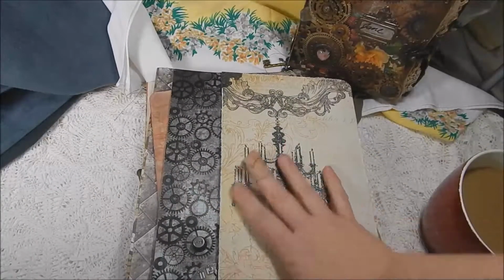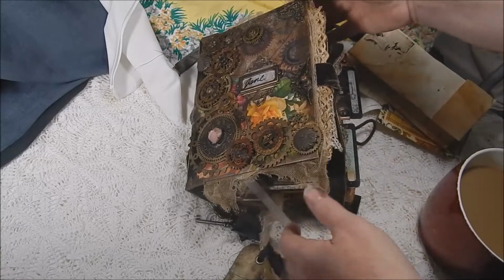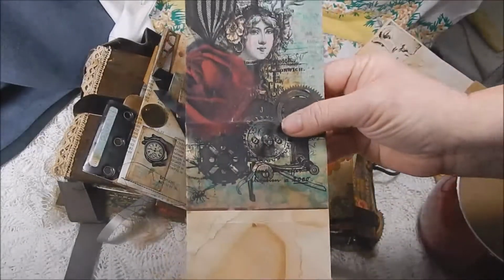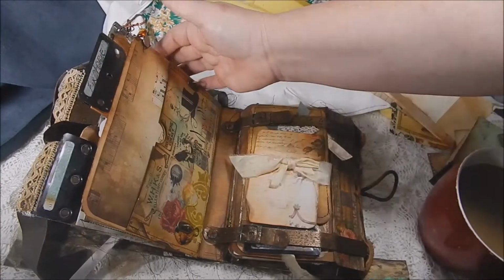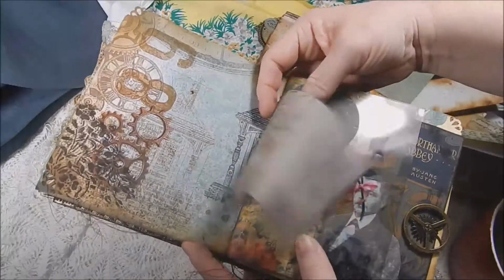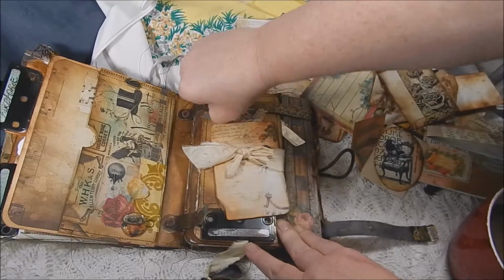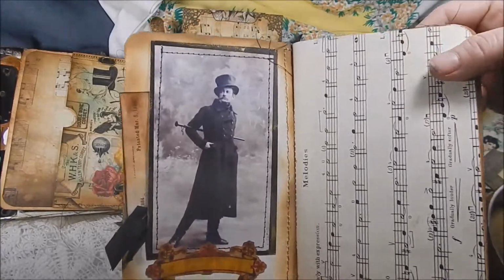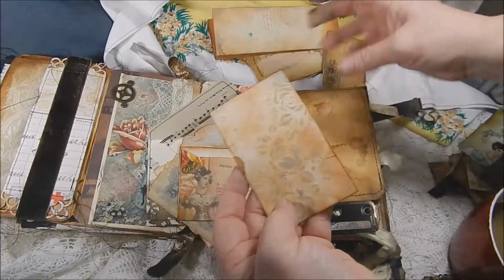Junk Journal/ art book / Jane Austen Steampunk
What if Jane Austen wore Goggles?